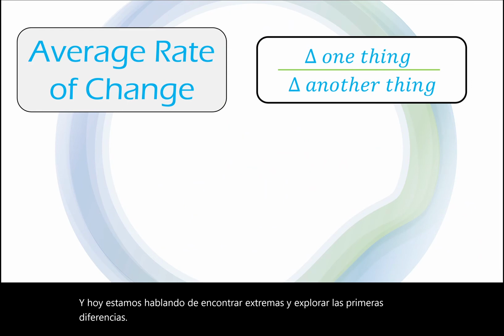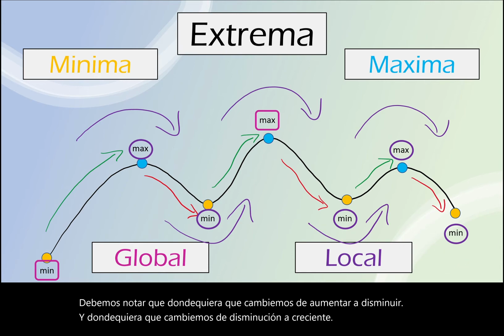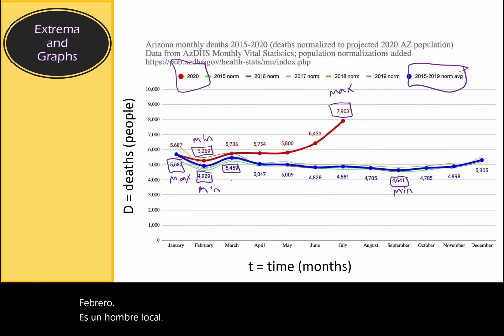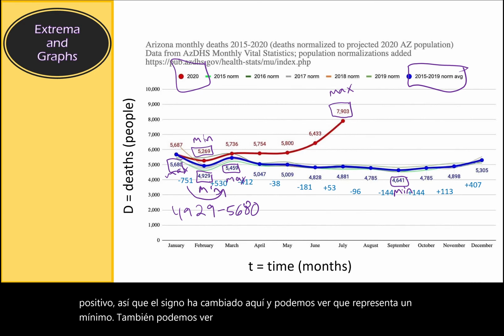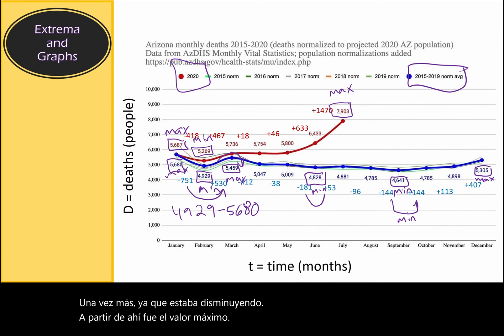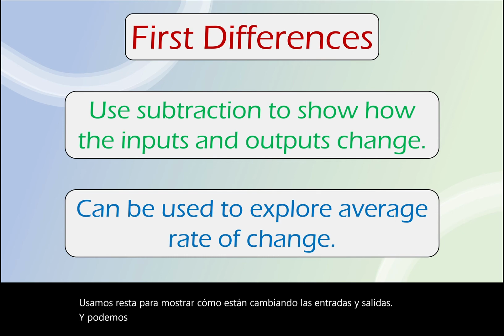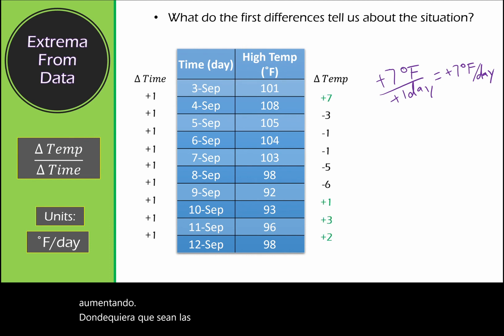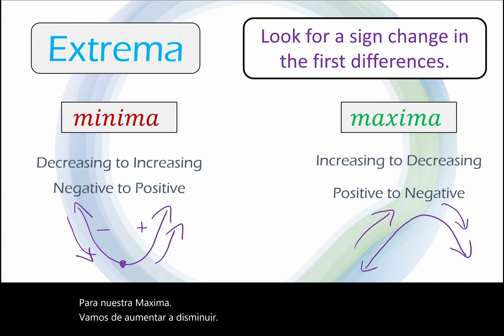Extrema and Differences (Subtitles in Spanish)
This video covers the concept of extrema and how to use rate of change and first differences to find maximum and minimum values.